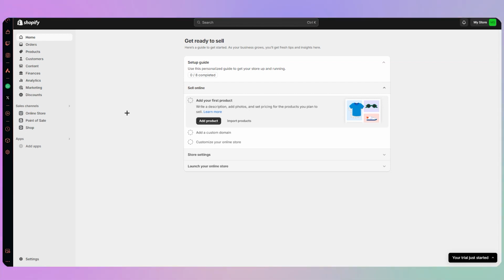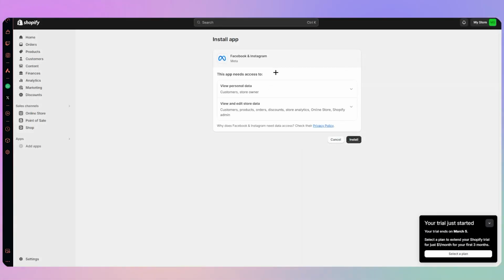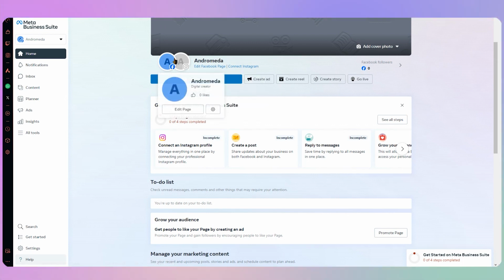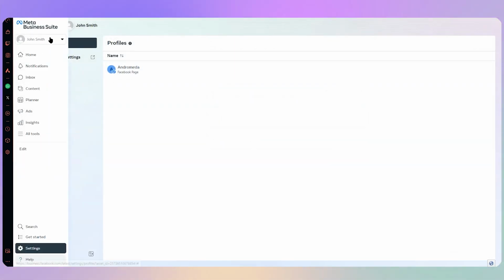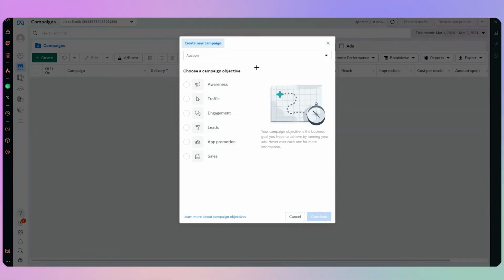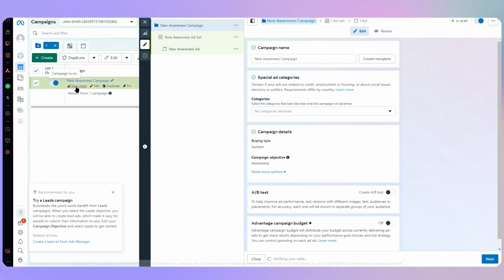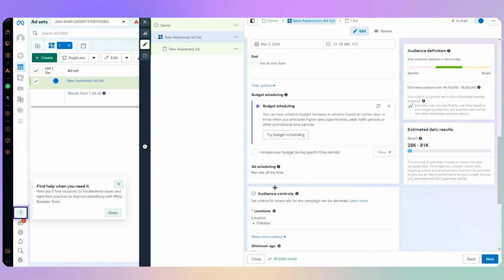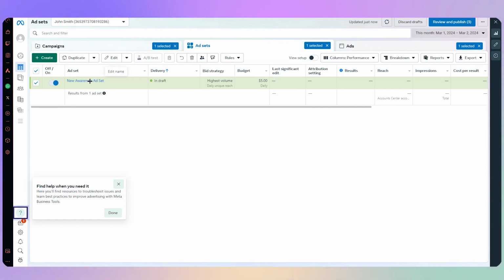How to Run Facebook Ads for Shopify (2024) | Step-by-Step Tutorial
00:00 Intro
Add App to Shopify 00:27
Connect Accounts 01:50
Login to Meta Accounts 02:22
Add Campaigns 05:02
Campaigns Settings 06:29
Outro 08:58

If you are looking for a video about facebook ads for beginners, here it is! In this video I will show you facebook ads tutorial for beginners. Be sure to watch the video to the very end.
You'll Learn how to run facebook ads.